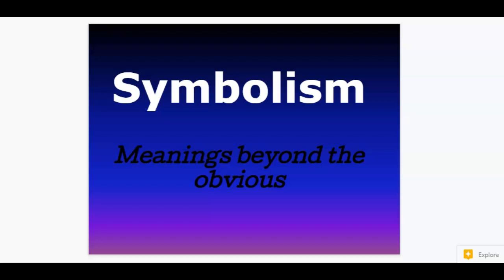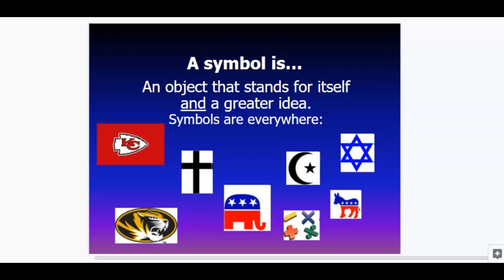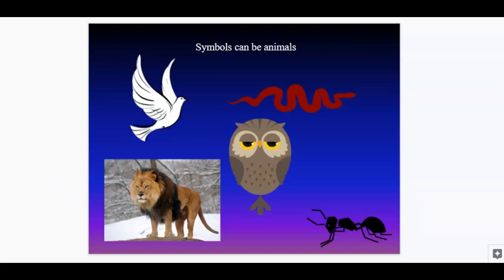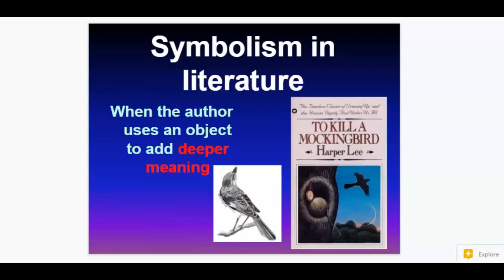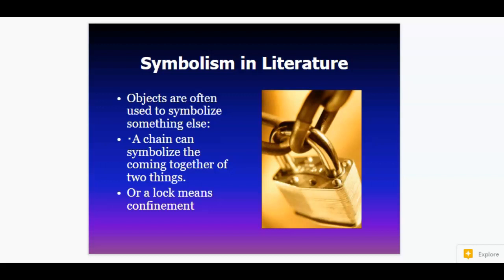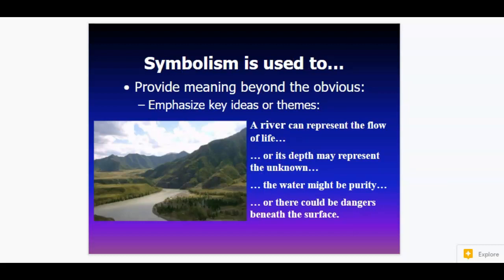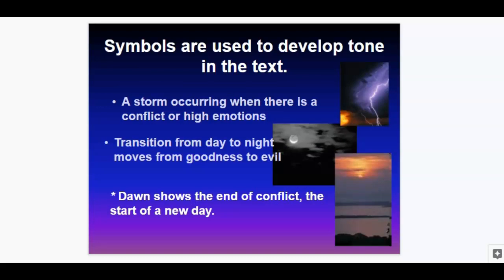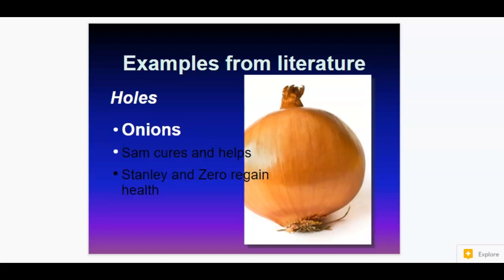Symbolism notes video